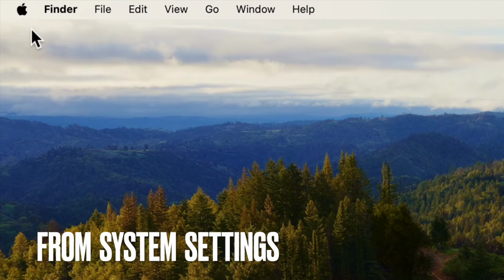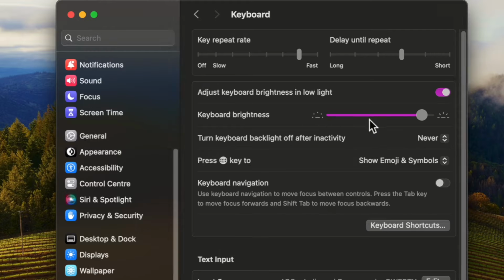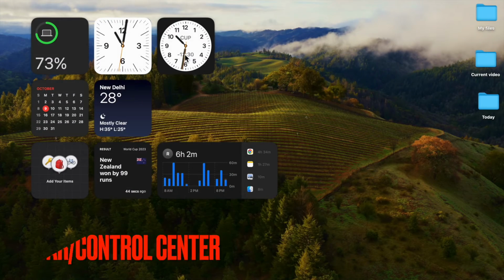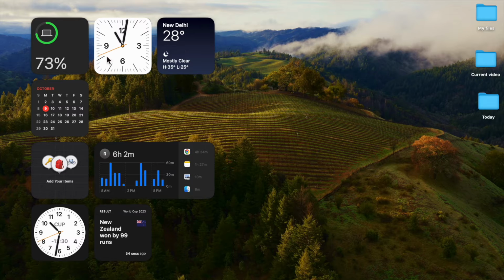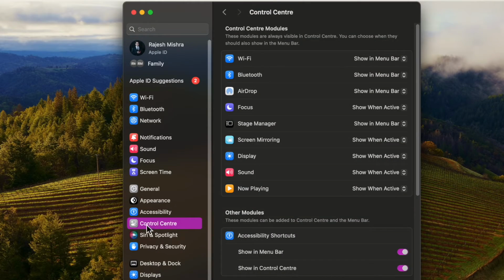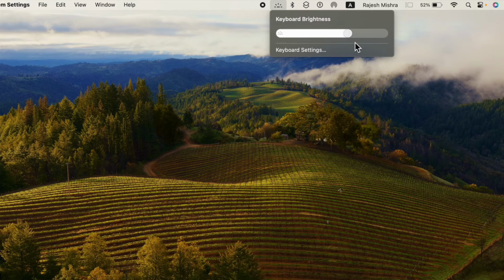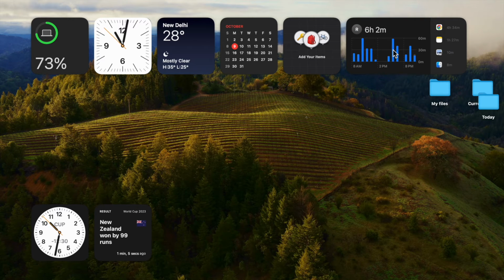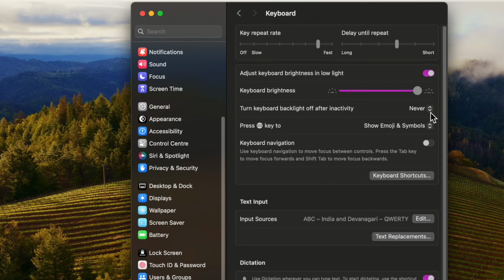3 Ways to Turn OFF Keyboard Light on MacBook in macOS Sonoma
Looking for a way to disable the keyboard backlight on your Mac? Check out this video to find out 3 handy ways to turn off the keyboard light on your MacBook Air/Pro or any Mac with ease.